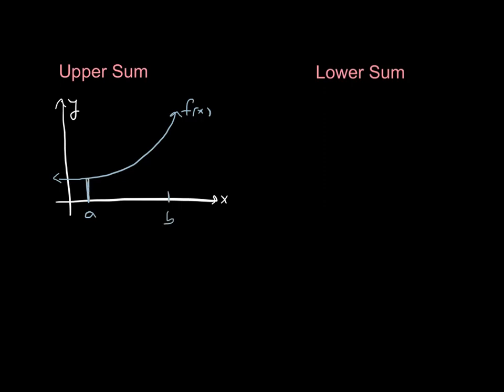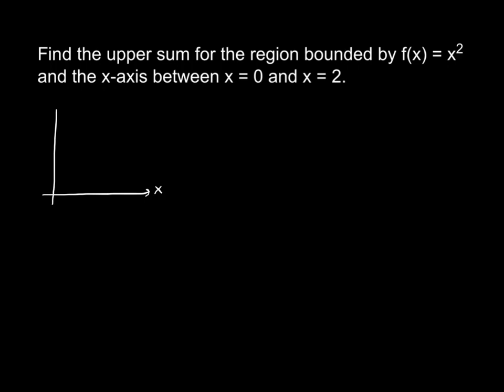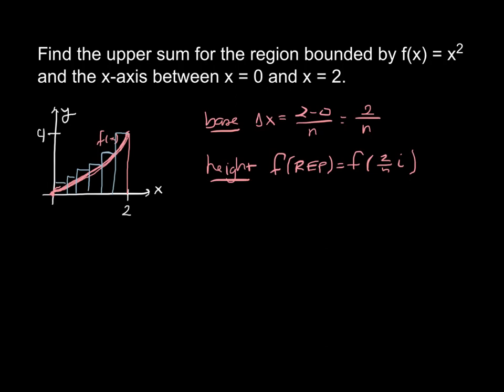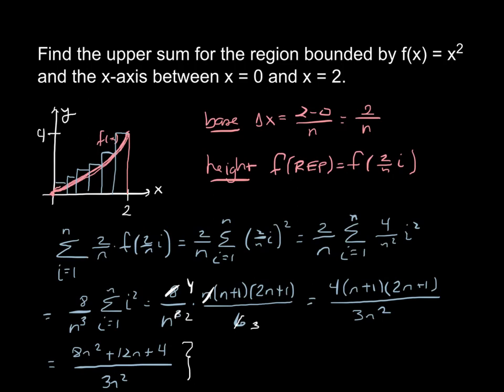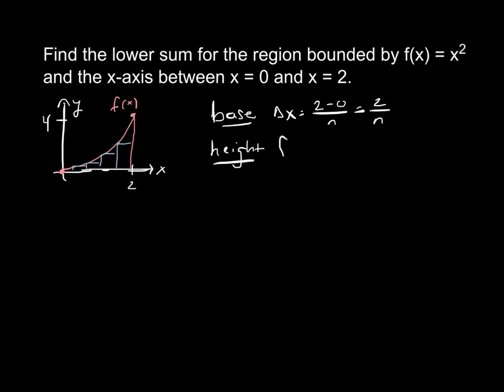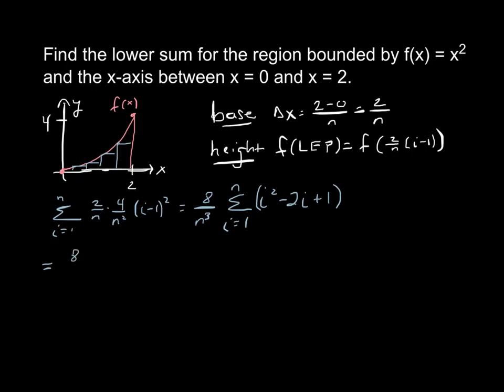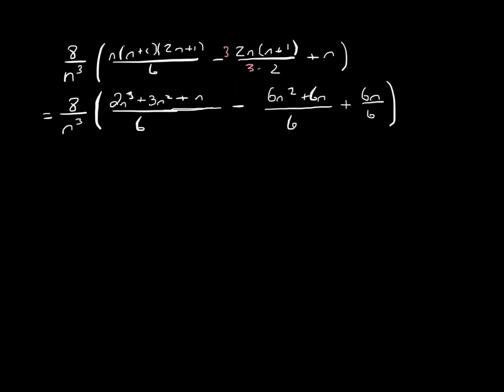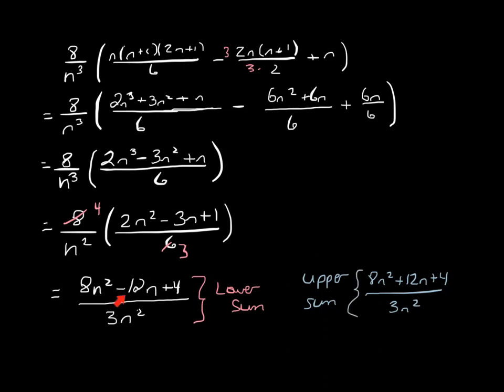Upper & Lower Sums